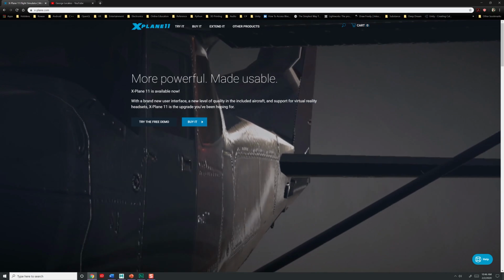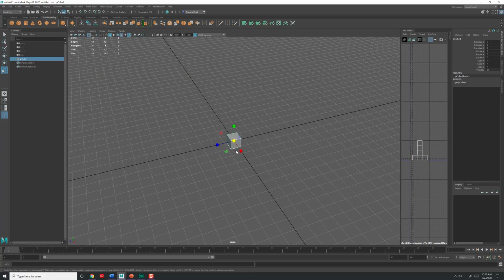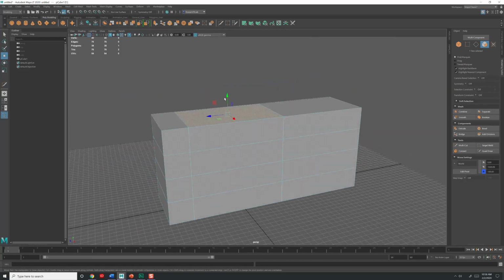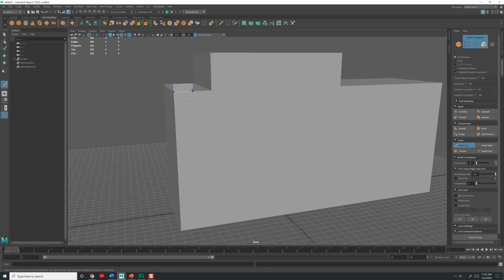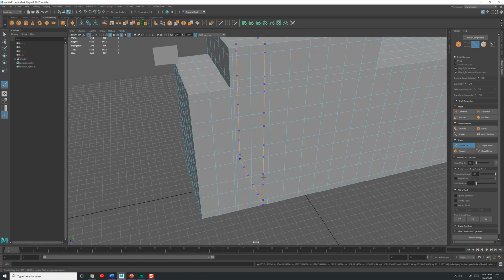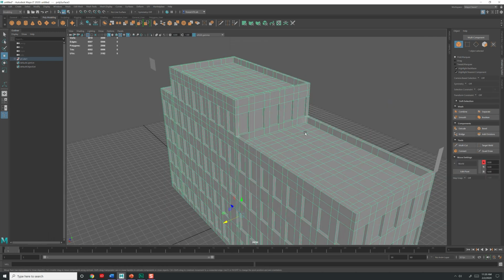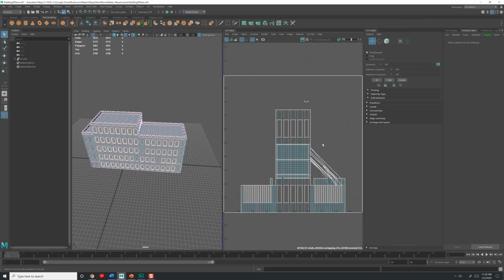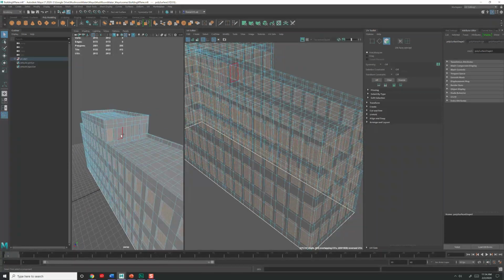Modding XPlane - Modeling a Scenery Building - 02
In this video, we use Autodesk Maya to quickly create a simple building for our scenery. I use Autodesk Maya so I can show you the process of importing the asset into Blender in case you are using a different program as well. We use basic tools such as extrusion, inset and bevel to create the different windows before using automatic unwrapping to unwrap the entire object. In the next video, we'll discuss texturing.